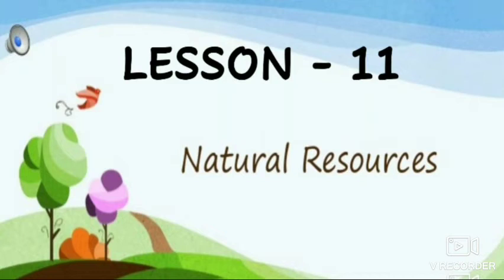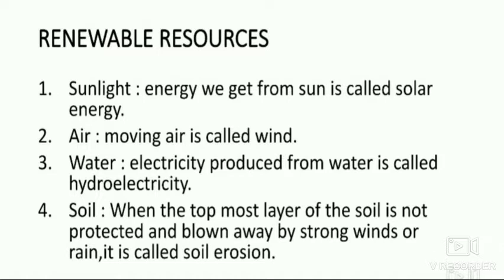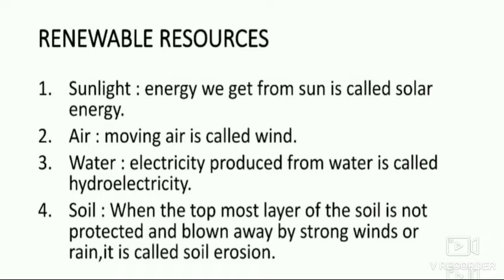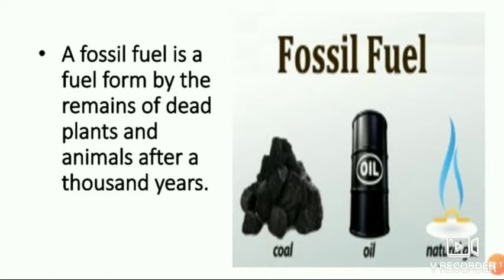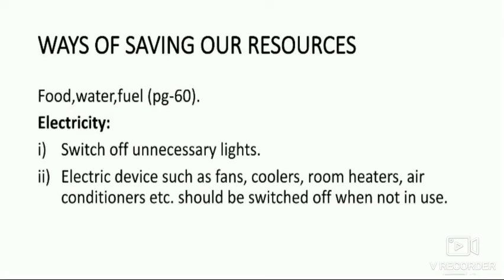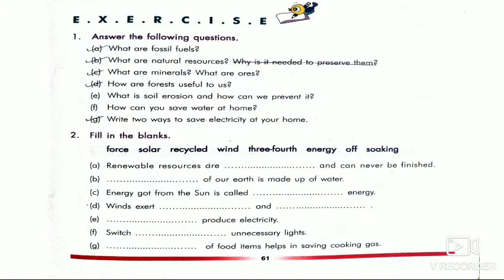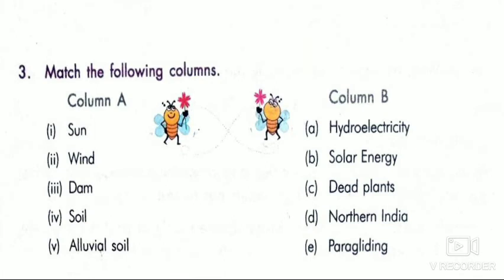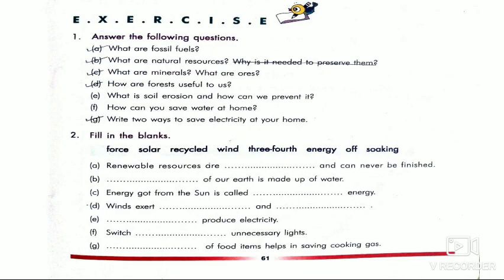EVS, Lesson-11 || Natural Resources.